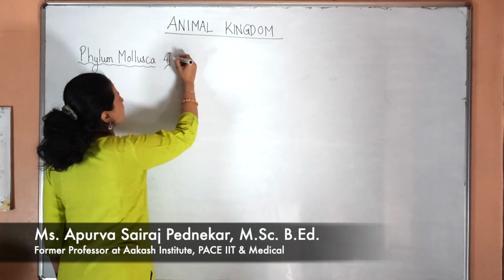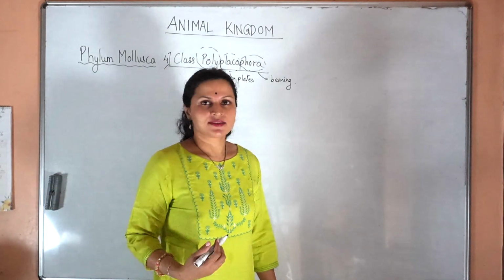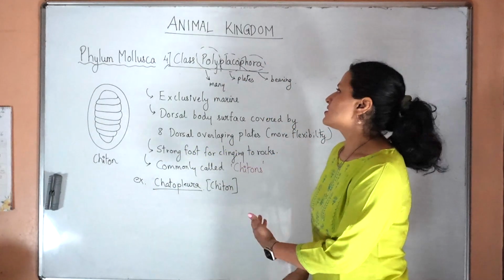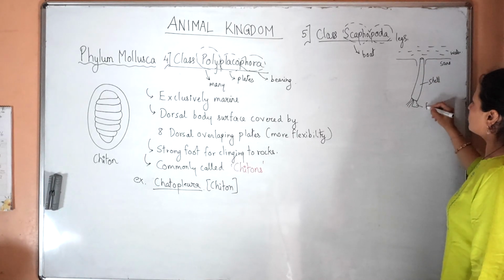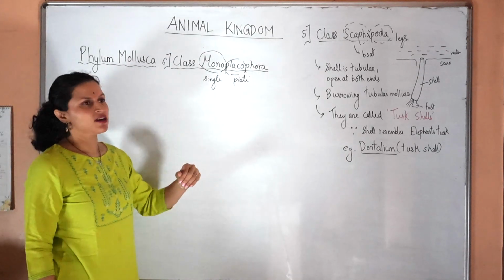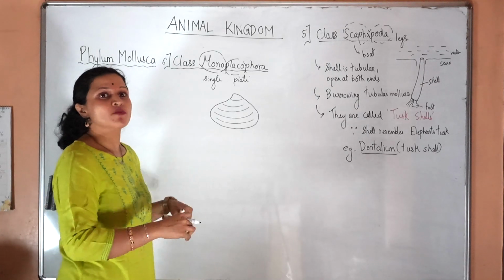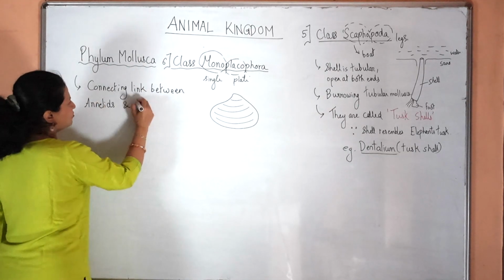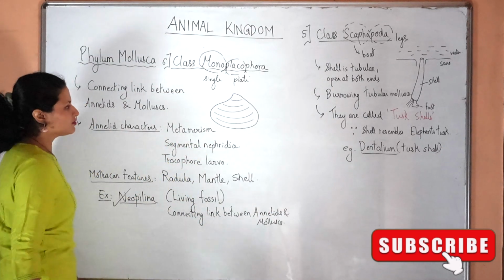Classes Polyplacophora, Scaphopoda & Monoplacophora | Phylum Mollusca | Animal Kingdom: | NEET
Part: 43
Notes and PYQs from this topic: